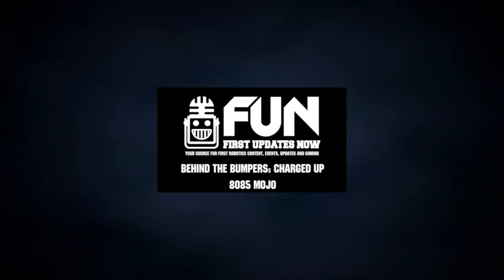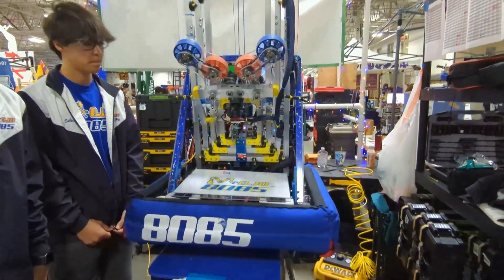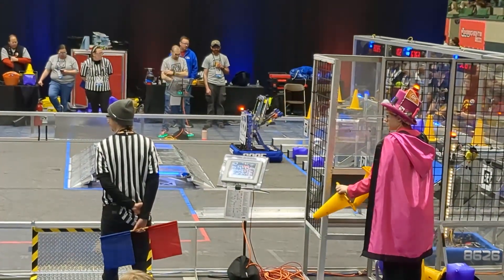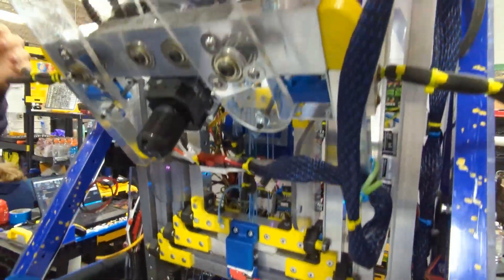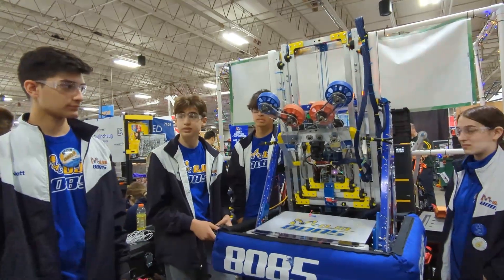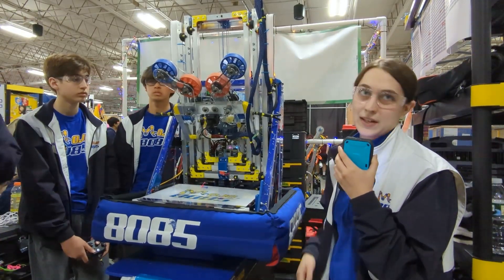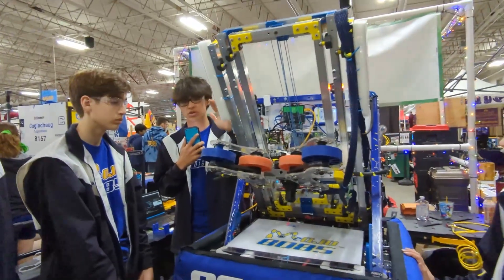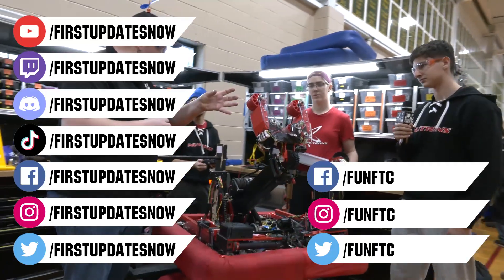Behind the Bumpers | 8085 MOJO | Charged Up Robot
8085 MOJO is one of the newest stars our of New England with a district win they could be an incredible dark horse team at champs. Their well built machine handles the single substation with ease and also offers flexibility with ground pickup. See why this team is a rising star with their Charged Up robot on Behind the Bumpers.